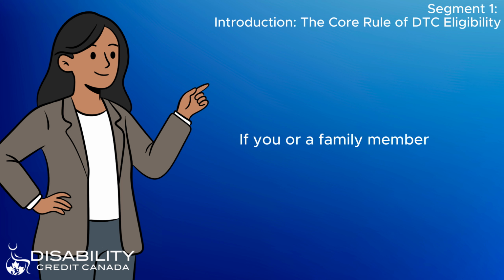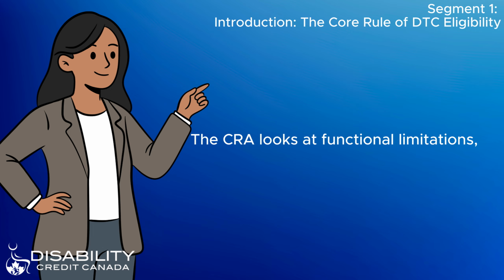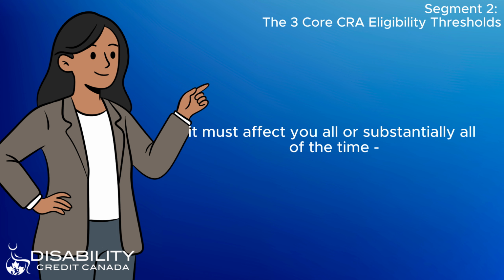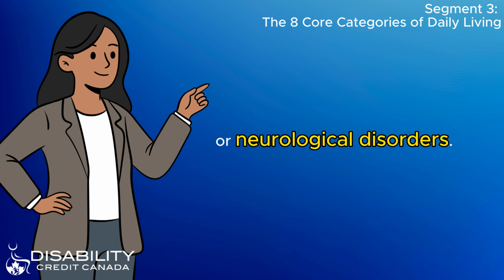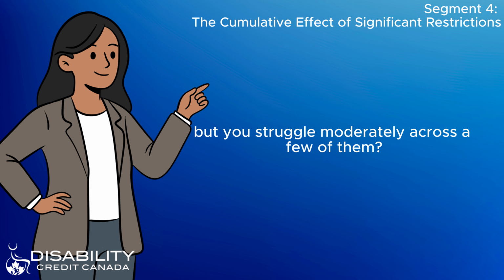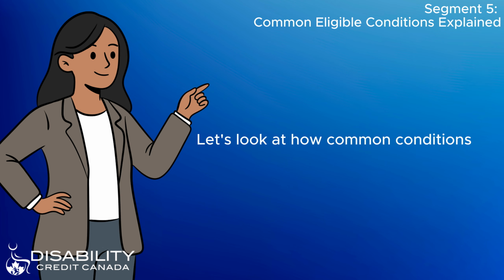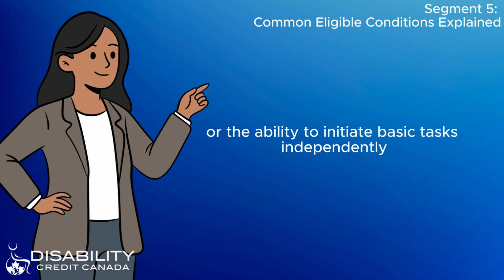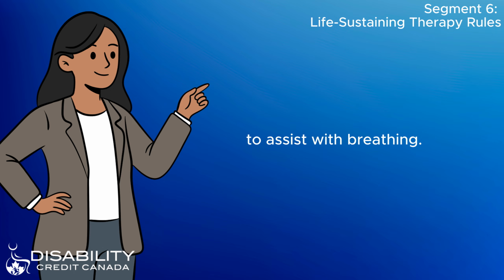Disability Tax Credit Eligible Conditions: How to Qualify (CRA Rules)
Many Canadians living with physical or mental impairments assume they don't qualify for the Disability Tax Credit (DTC) because their condition isn't "severe enough". But here is the most important rule to know: The Canada Revenue Agency (CRA) does not approve applications based on a medical diagnosis name alone. Instead, eligibility is entirely based on the functional impact that condition has on your everyday life.

In this comprehensive guide, we break down the 3 core criteria the CRA uses to measure eligibility, the 8 categories of daily living, how the "Cumulative Effect" lets you combine moderate conditions, and how common qualifying conditions like arthritis, diabetes, ADHD, autism, and mental health impairments fit into the rules.

📘 READ THE FULL ELIGIBILITY CONDITIONS GUIDE:
For a deep dive into specific physical and mental impairments, along with real-world examples, read our full written guide here:

Video Chapters

0:00 - Introduction: The Core Rule of DTC Eligibility
1:09 - The 3 Core CRA Eligibility Thresholds
2:03 - The 8 Core Categories of Daily Living
2:52 - The Cumulative Effect of Significant Restrictions
3:42 - Common Eligible Conditions Explained
4:35 - Life-Sustaining Therapy Rules
5:15 - Conclusion & How to Check Your Eligibility